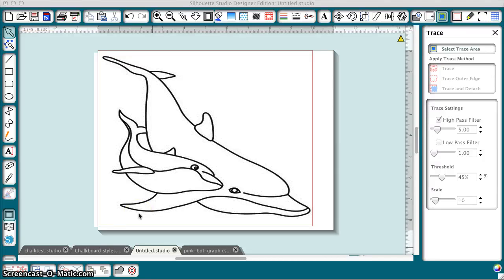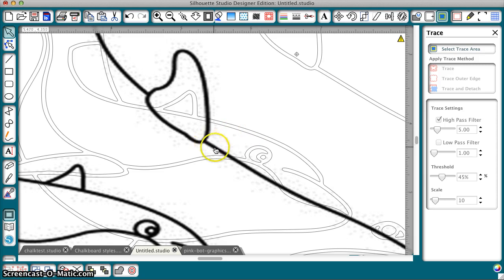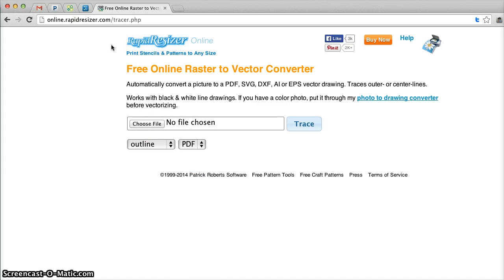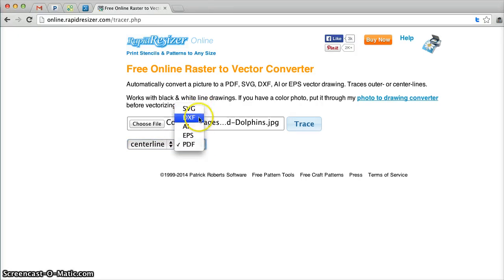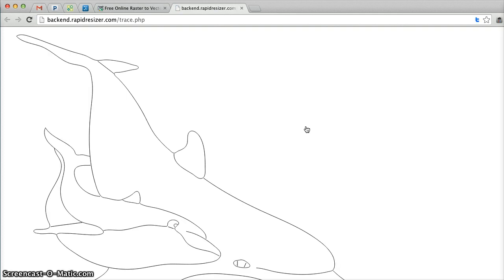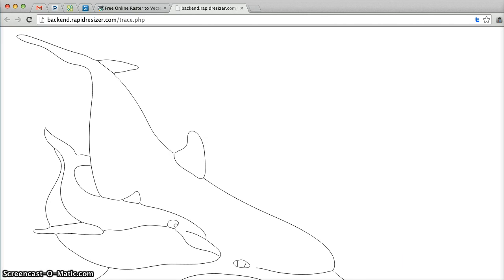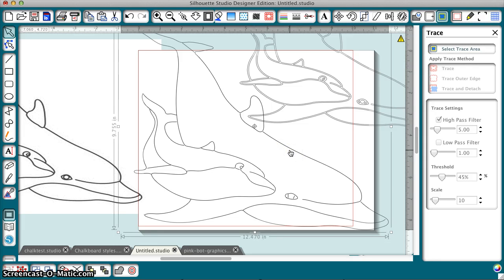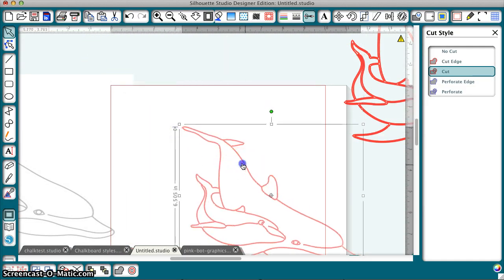Centerline Trace with Rapid Resizer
How to trace line art, such as a coloring book image and get a single line trace for pen drawing or rhinestones.